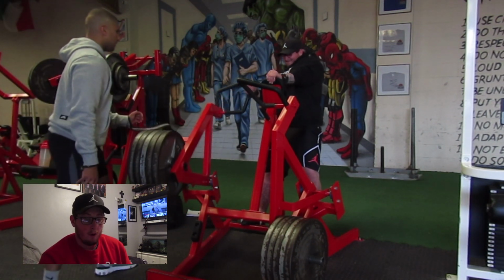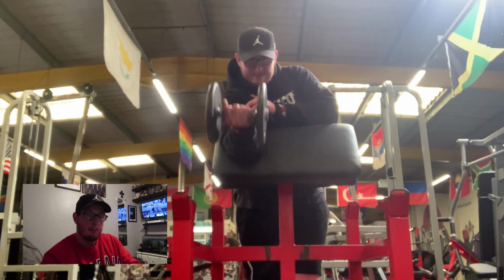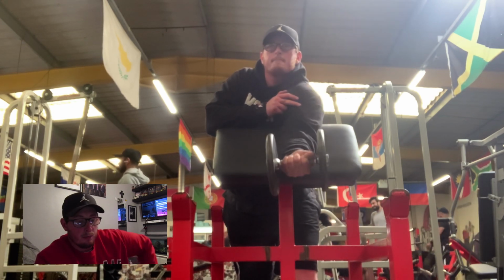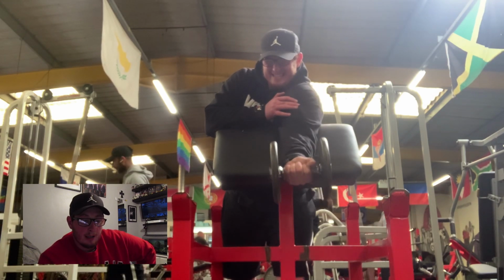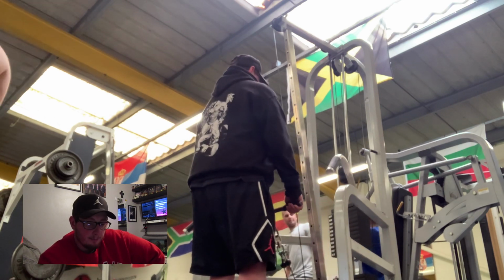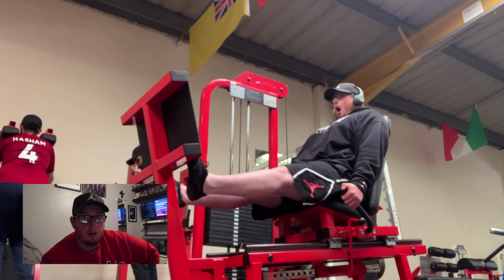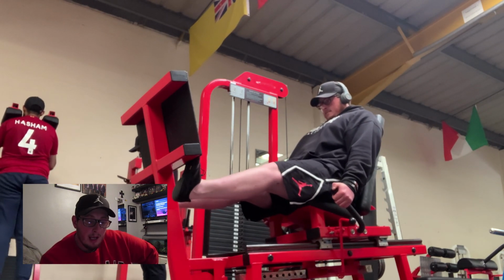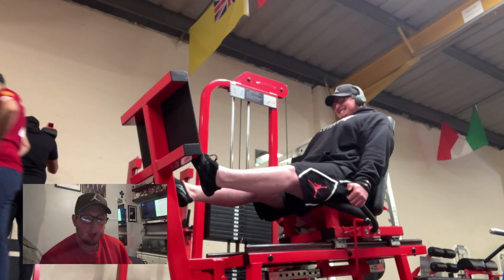INTENSITY OVER EVERYTHING | EP 1